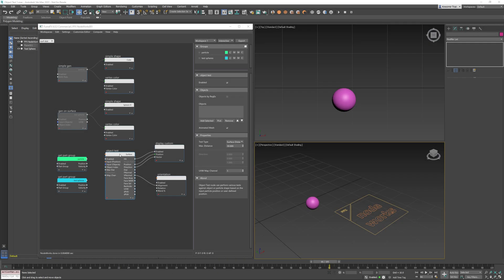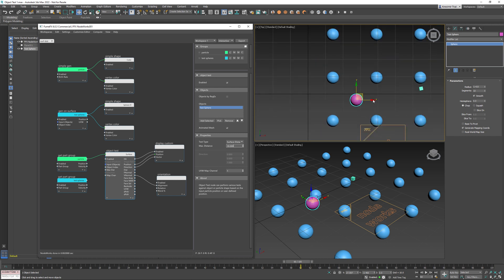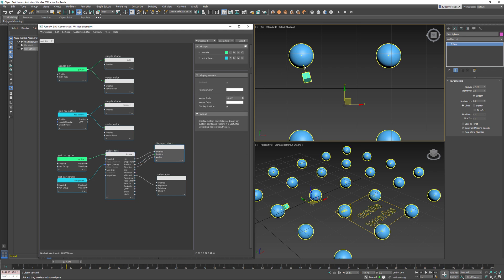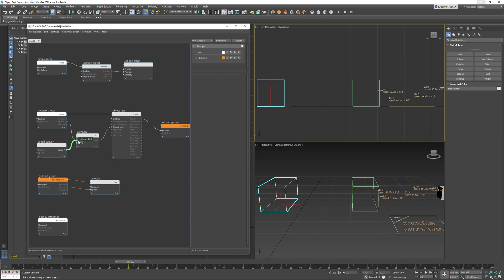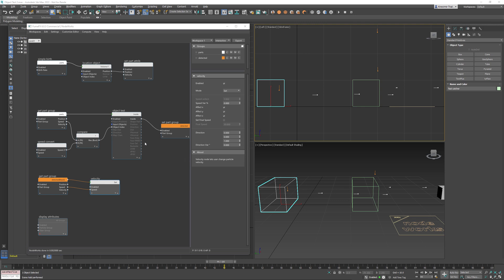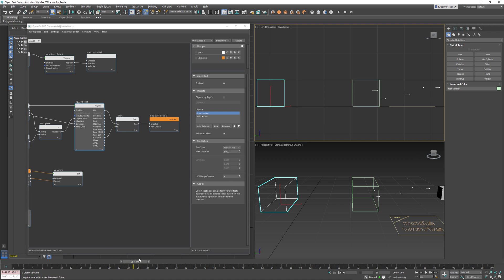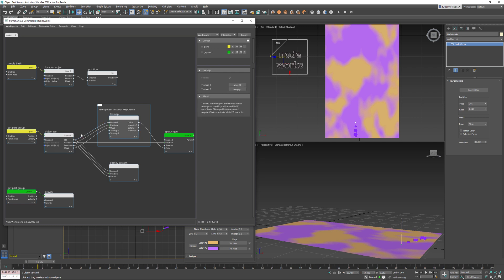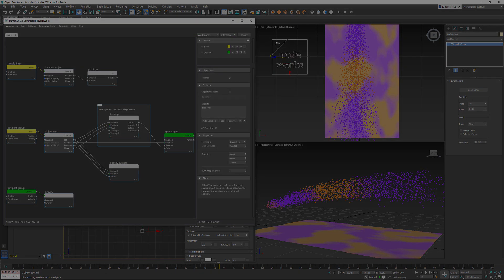FumeFX 6 Object Test Node 3ds max Tutorial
*Object Test* node is one of the most important nodes within the *NodeWorks*. It can perform various tests based on the input position and an object or particle shape and provide us with valuable information. In the case that particle pin is connected this node will use particle position to perform tests.Thanks to this node we can find the closest position on the surface, pass material color to particles and FumeFX smoke, detect obstacles, check if particle is inside object and so much more.In this video tutorial we will show you three easy to comprehend examples that will explain how this node works and give you an idea how it can be used in your scenes.